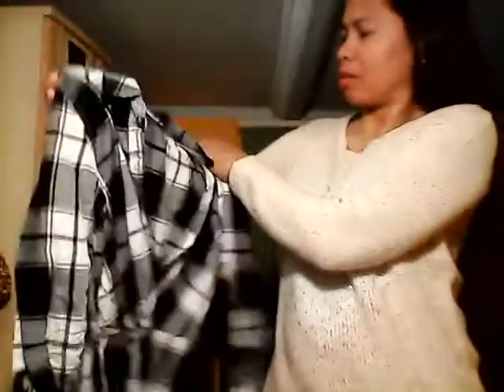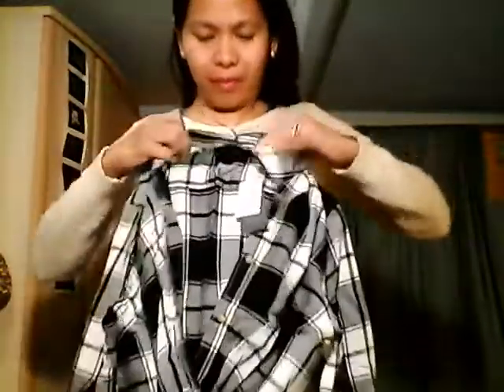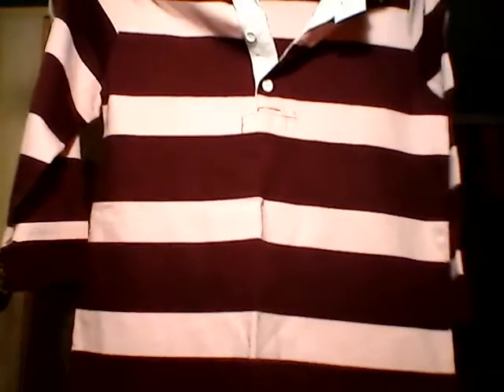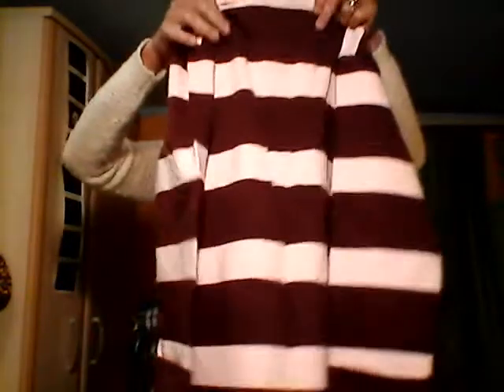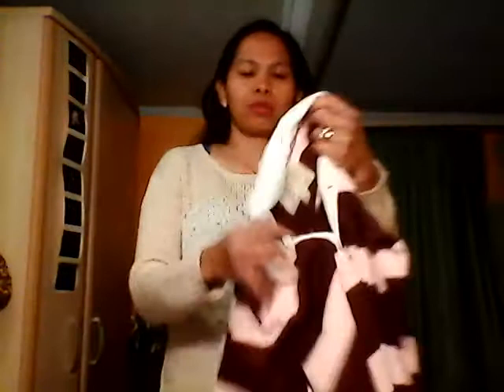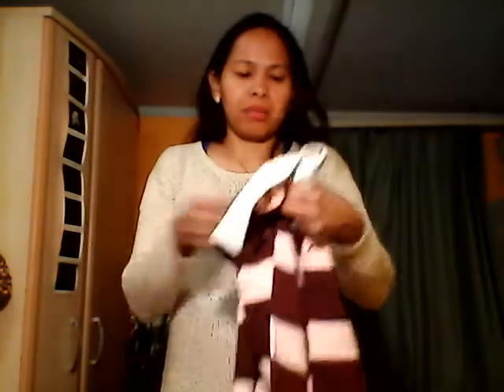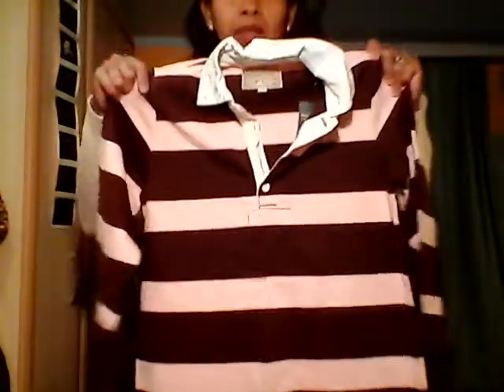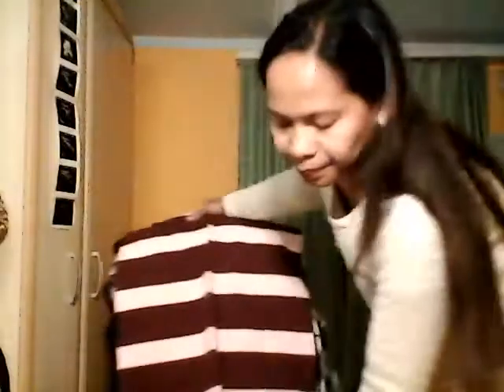Unpacking! ZALANDO(online shopping)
zalando lounge
online shopping haul
Abercrombie & Fitch
Autumn dresses